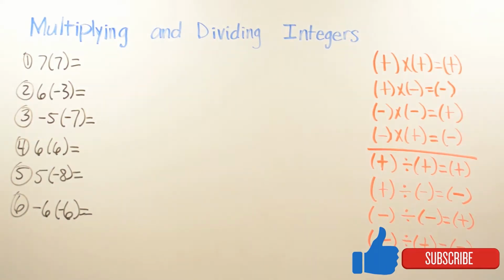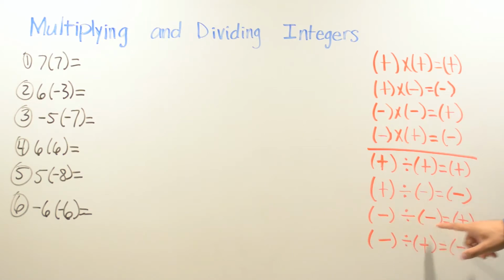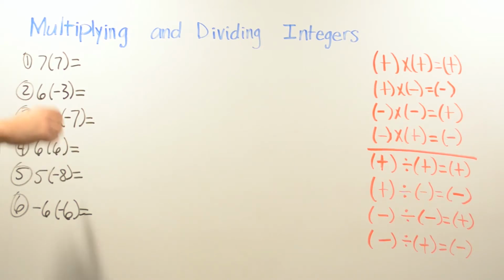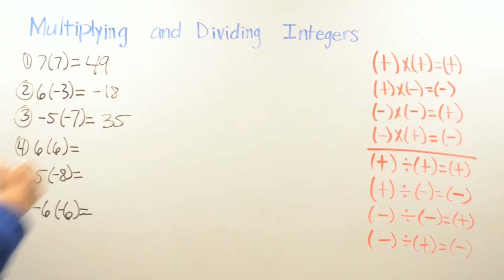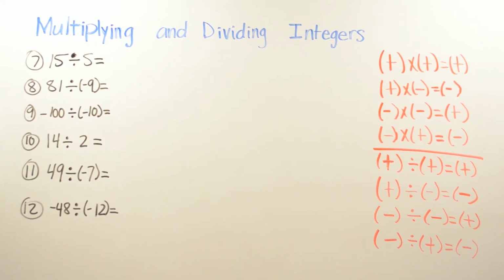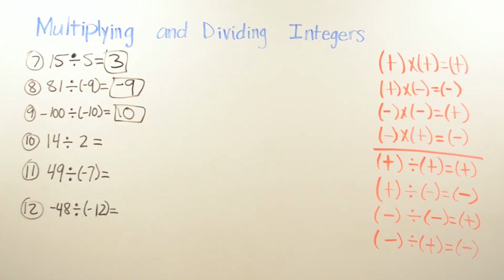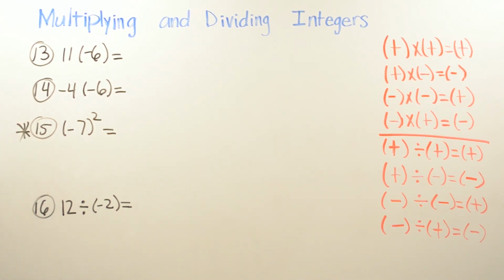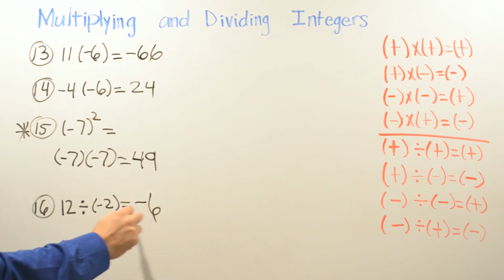Multiplying and dividing integers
Teaching you how to multiply and divide integers.